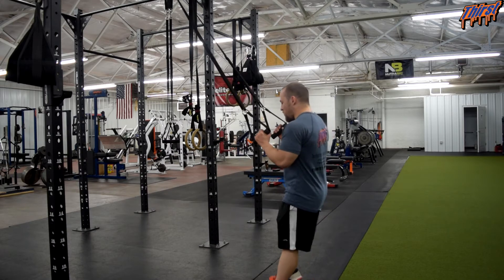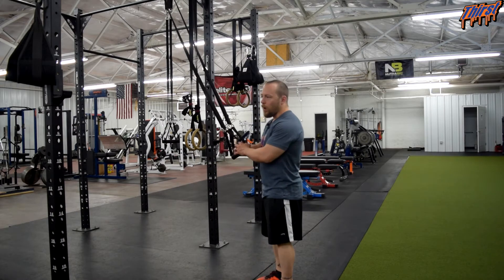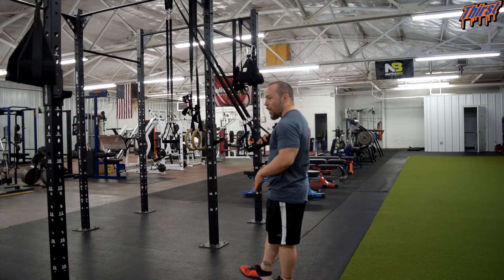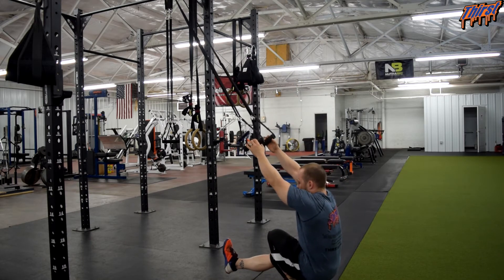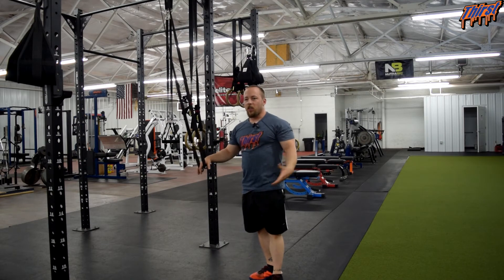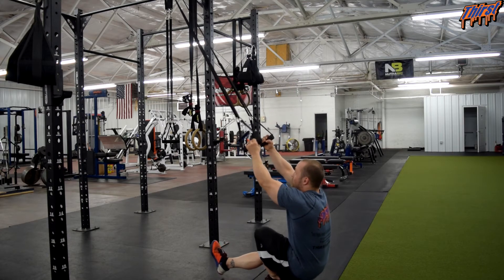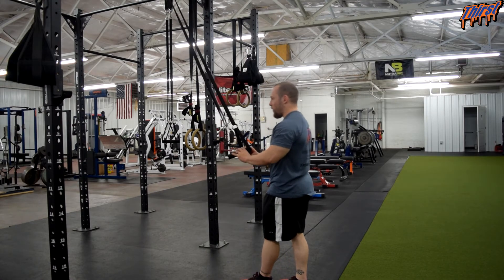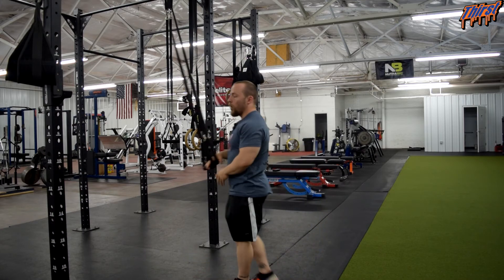Blast Strap Pistol Squat - THIRSTgym.com